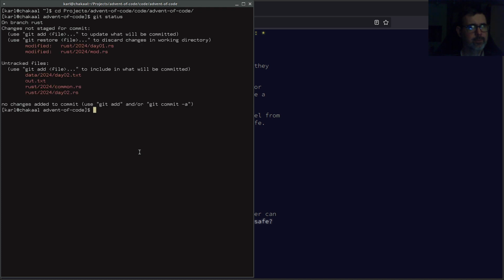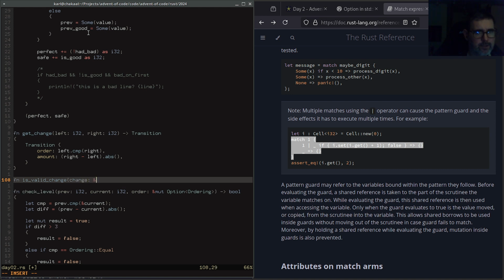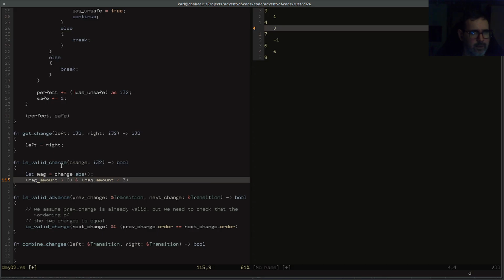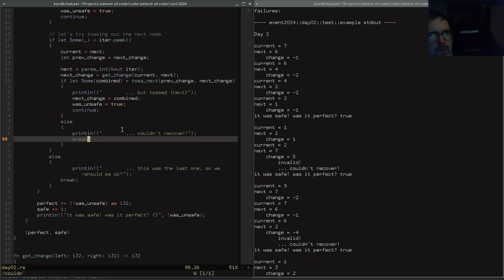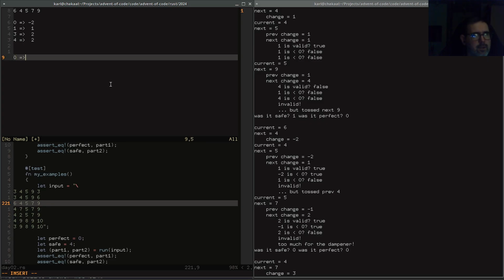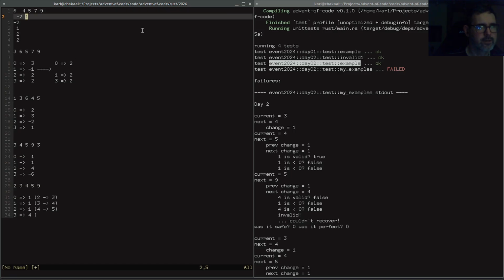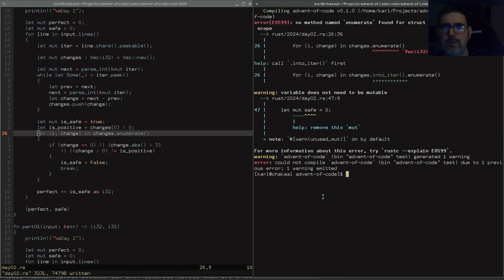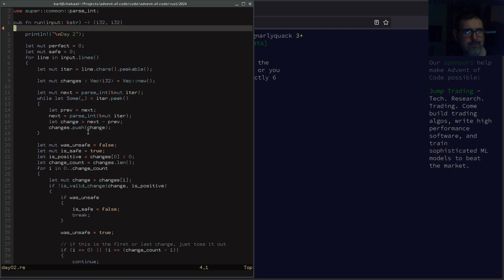Advent of Code 2024 in Rust: 3 hours of fail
Attempting to learn Rust by doing Advent of Code 2024.

Wherein I find increasingly creative ways to not solve part 2 of day 2.

Streamed live on Twitch on 6 December 2024.